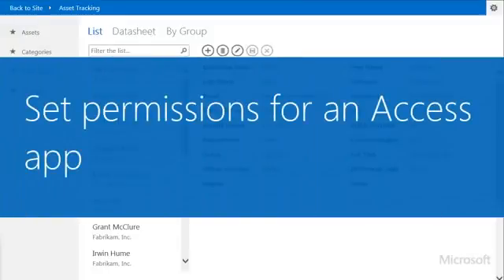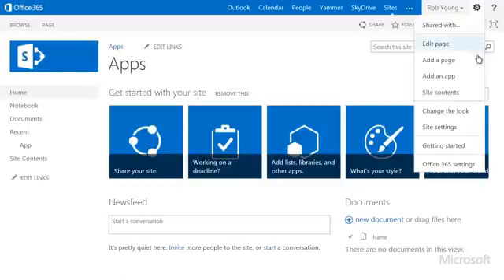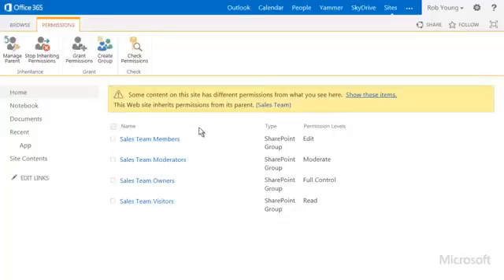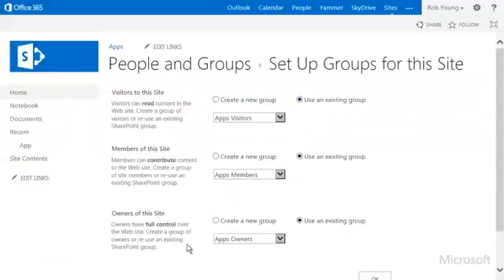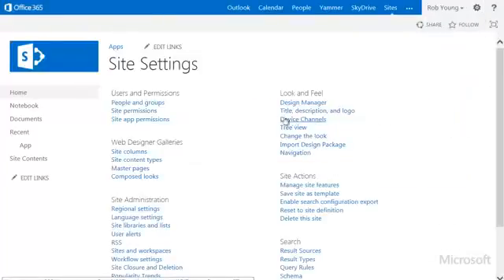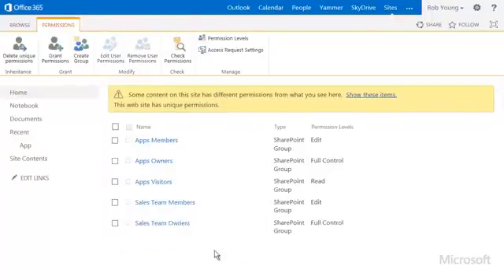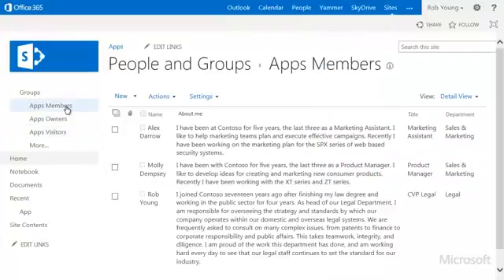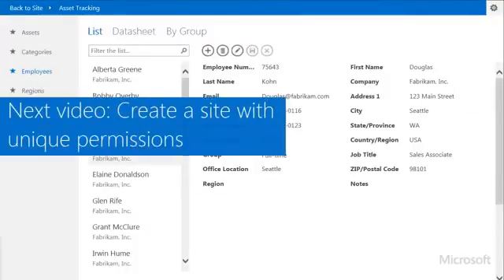Synapseindia Sharepoint Development Set permissions for an Access App